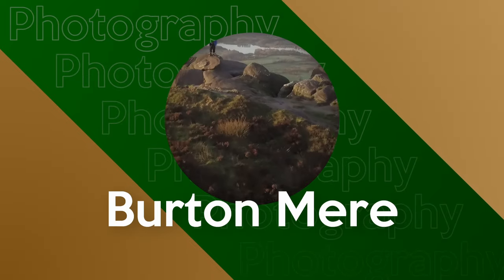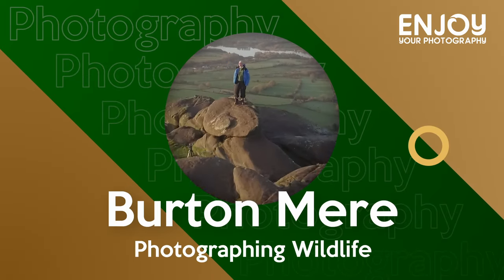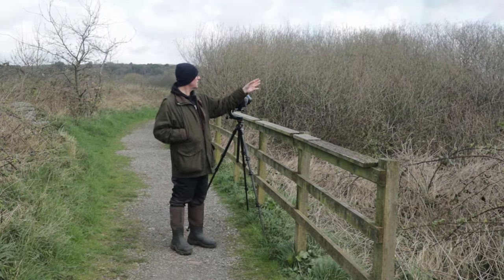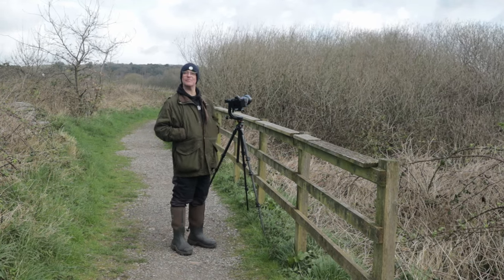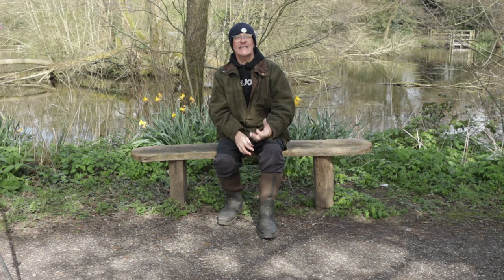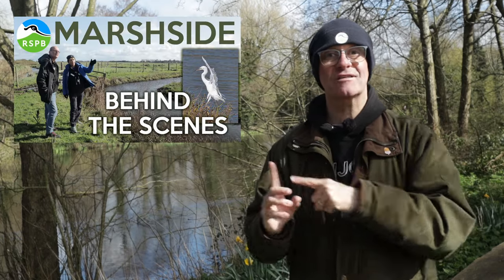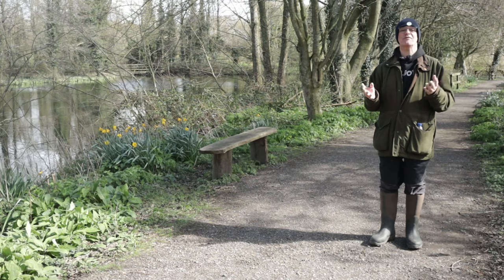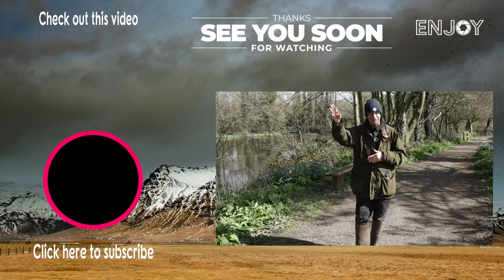Photographing wild birds at RSPB Burton Mere with my Nikon Z8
Come along with me as I take my Nikon Z8 to RSPB Burton Mere for some amazing bird photography. Watch as I capture shots of Chiff Chaff, Marsh Harrier and other beautiful wild birds in their natural habitat.

Whether you're an amateur photographer or a bird enthusiast, this video will provide stunning footage and tips for photographing birds at RSPB Burton Mere. So grab your camera and join me for this exciting adventure in nature!

Hope you enjoy this video and your photography

Gold among the sand, Two as one, Nightingales journey

 In this video Darrell Oakden visits RSPB Burton Mere Wetlands reserve and photographs birds with his Nikon Z8.